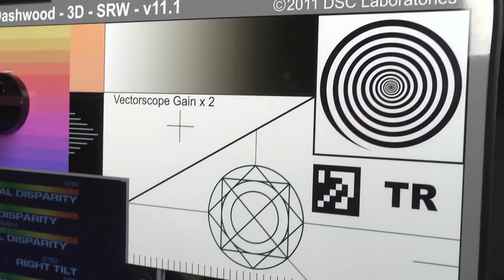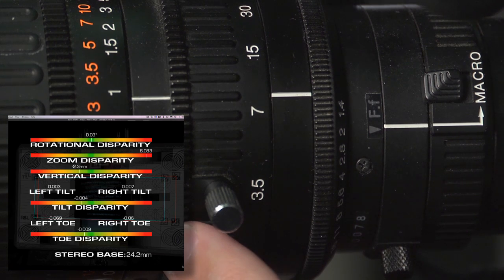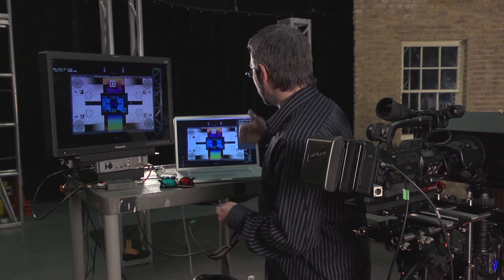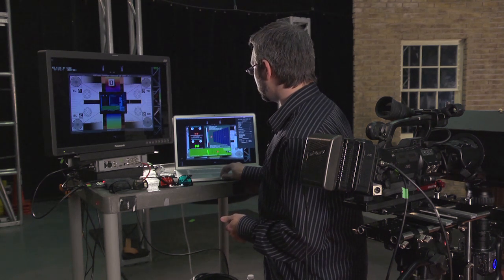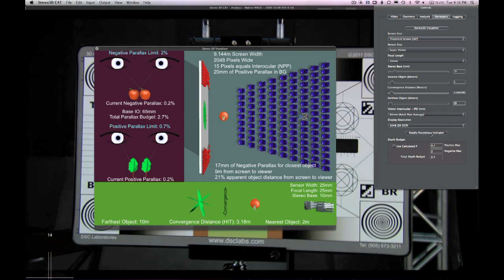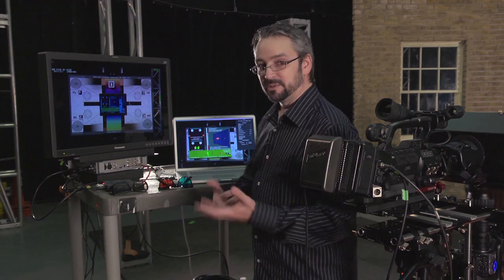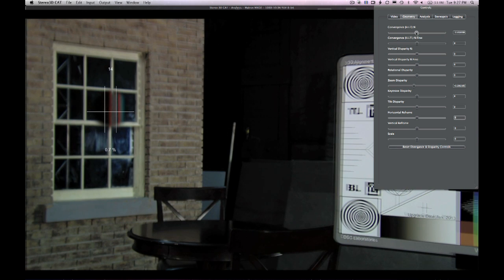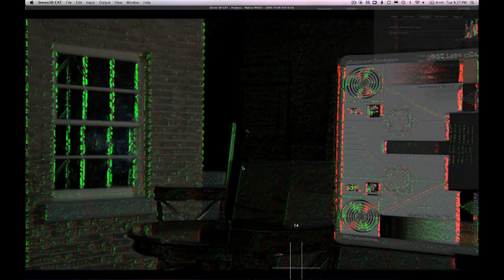Stereo3D CAT Released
Dashwood Cinema Solutions developer of cutting-edge Mac®-based stereoscopic 3D (S3D) products, is pleased to announce the availability of the award-winning on-set calibration and analysis system -- Stereo3D CAT™. Introduced at NAB 2011, Stereo3D CAT won a "Best in Show" Vidy for its abilities to simplify stereoscopic 3D camera calibration and monitoring.